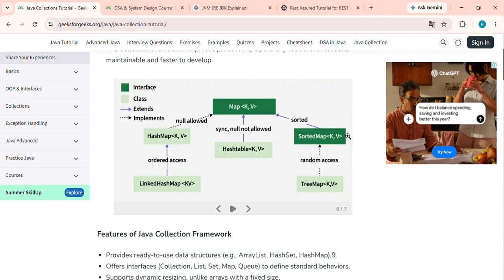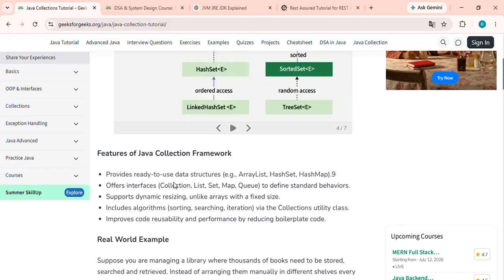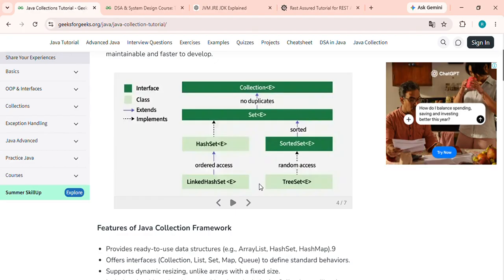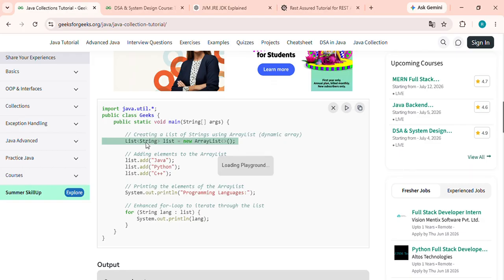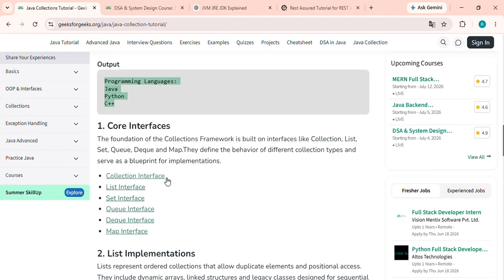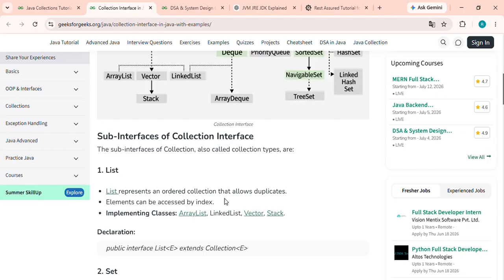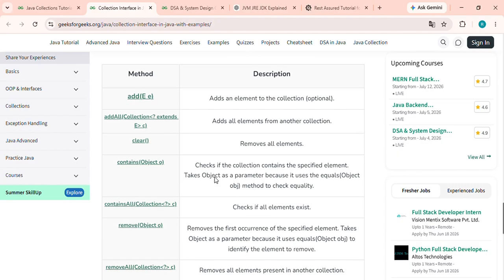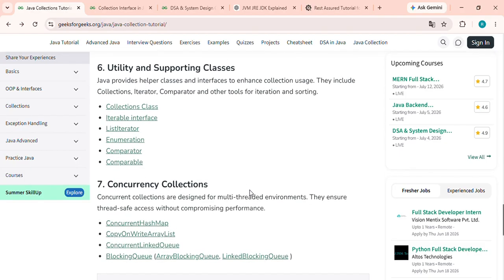Java Collections Framework Introduction | Complete Beginner's Guide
Welcome to the Java Collections Framework Series!

In this video, we will learn the Introduction to the Java Collections Framework and understand why it is one of the most important concepts in Java programming.

Before learning ArrayList, LinkedList, HashSet, TreeSet, HashMap, and other collection classes, it is important to understand the foundation of the Collections Framework.

📌 Topics Covered in this Video:

✅ What is the Java Collections Framework?

✅ Why was Collections Framework introduced?

✅ Problems with Arrays

✅ Advantages of Collections

✅ Collection Hierarchy Overview